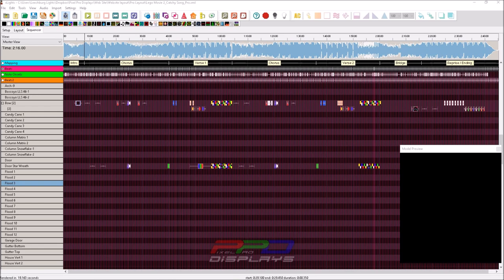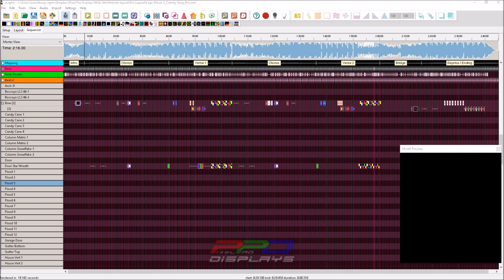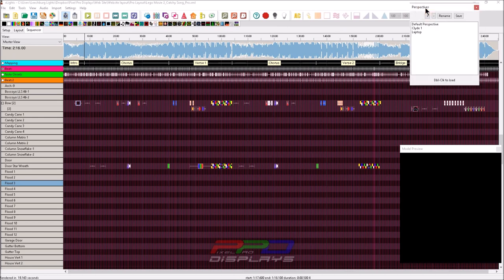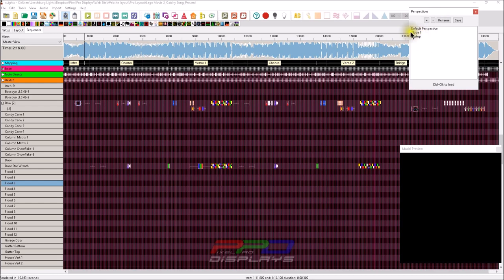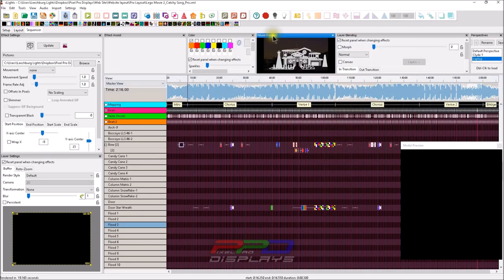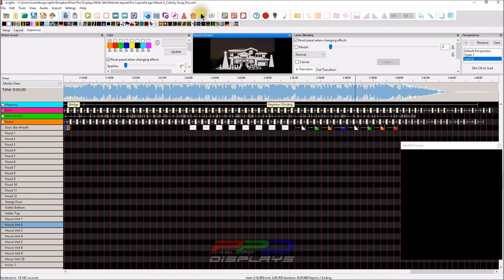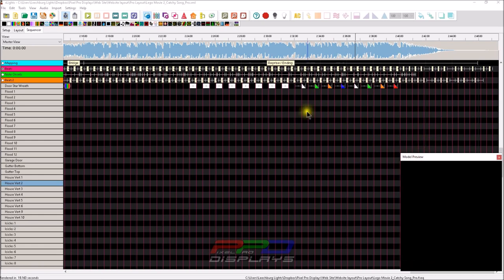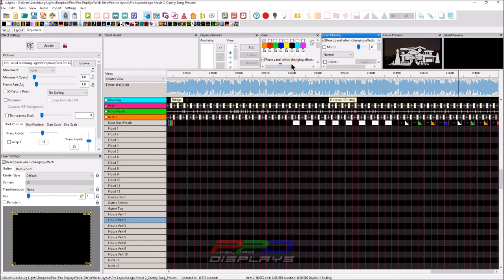Dock All Edit Boxes and Create Perspectives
Ever loose a sequencing box in xLights?  Here is how to find it.  Even better is how to create your own perspective that will easily change your xLights layout.  You'll find this helpful if switching between computers such as a desktop to a laptop.  Find more videos at pixelprodisplays.com